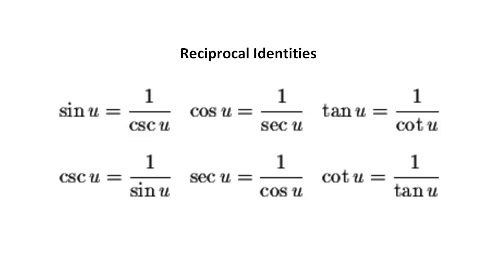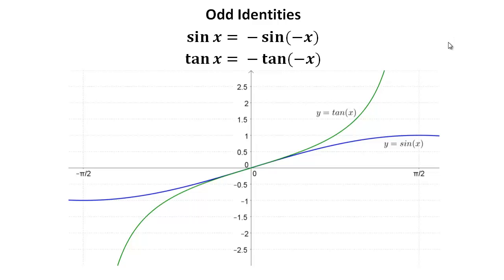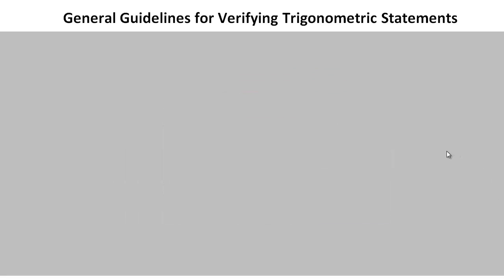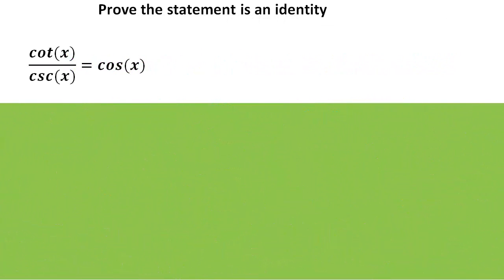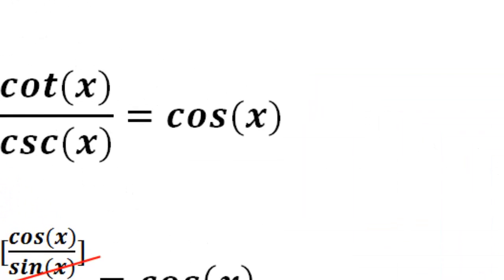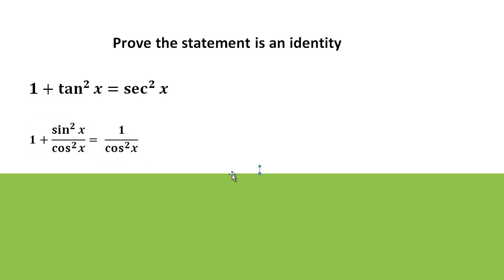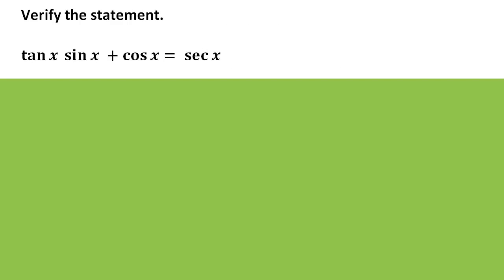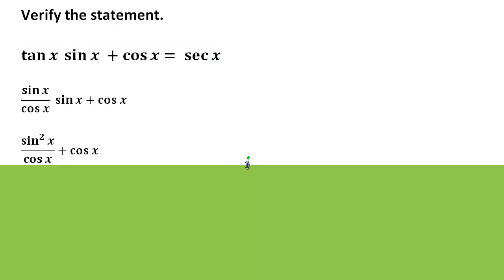3.1 Trig Identities F.TF.9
The fundamental trig identities and some strategies for solving beginning general trigonometric identities.